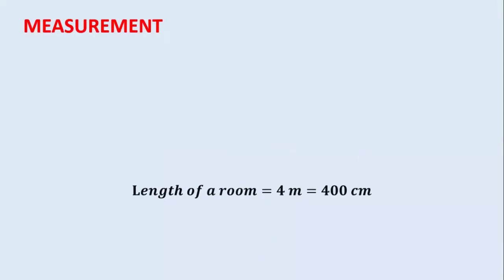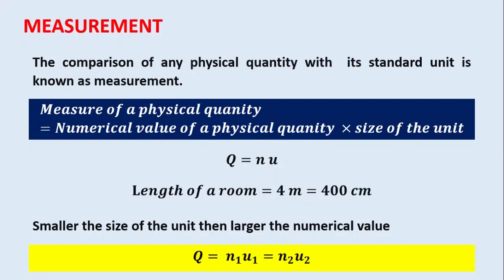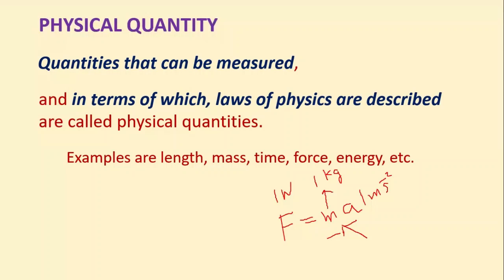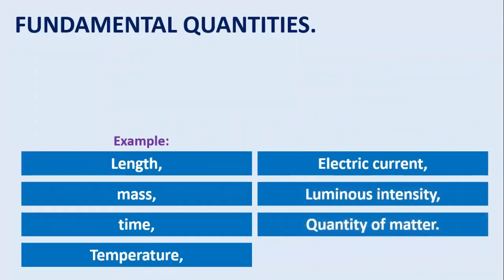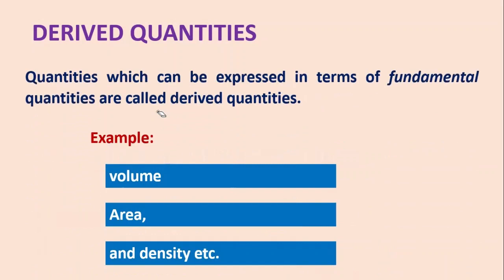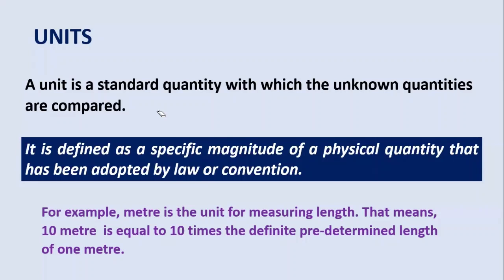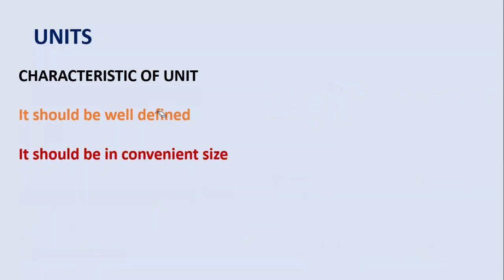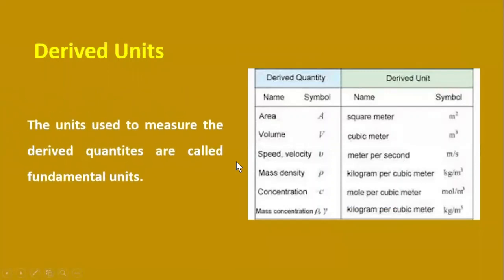MEASUREMNENT, PHYSICAL QUANTITY FUNDAMENTAL QUANTITY DERIVED QUANTITY